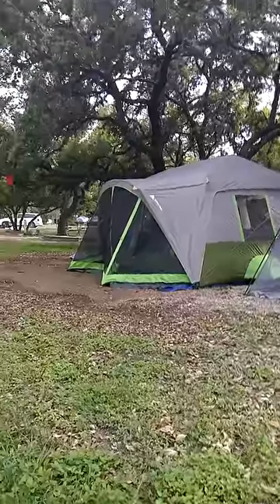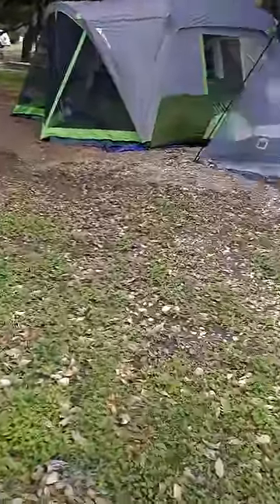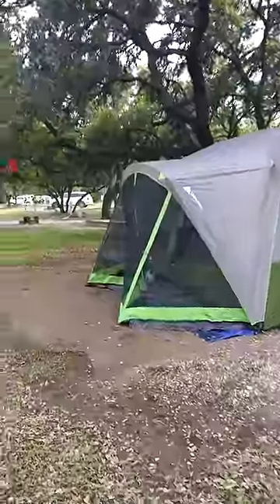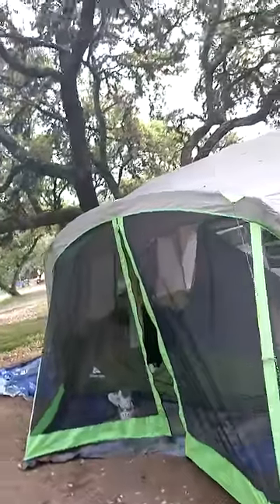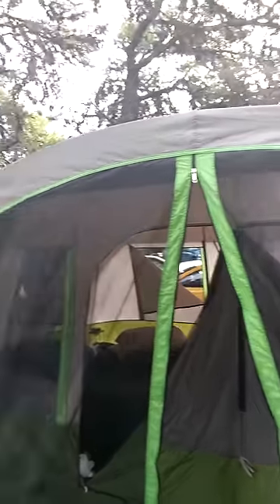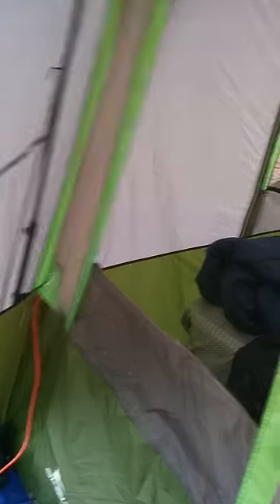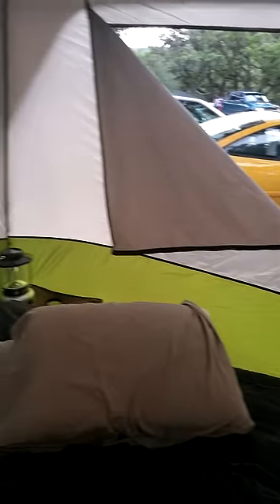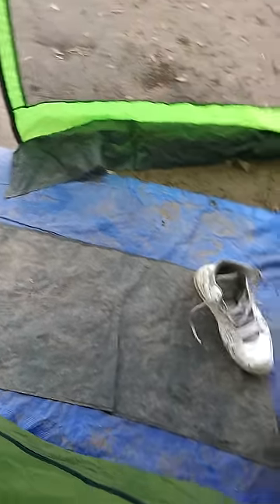Ozark Trail 9 person instant tent with screen room